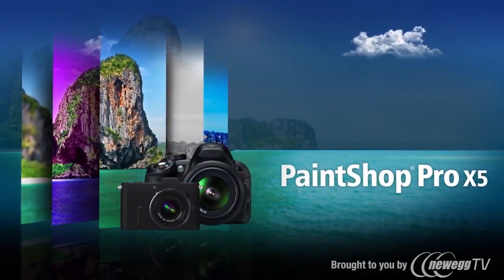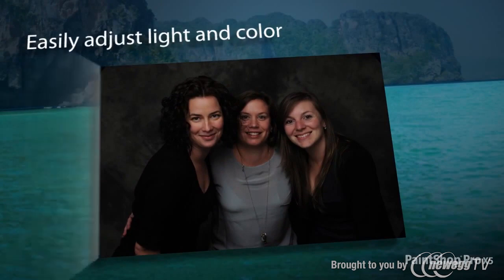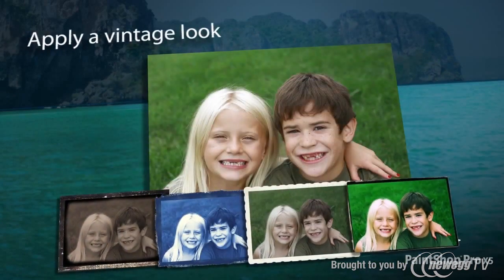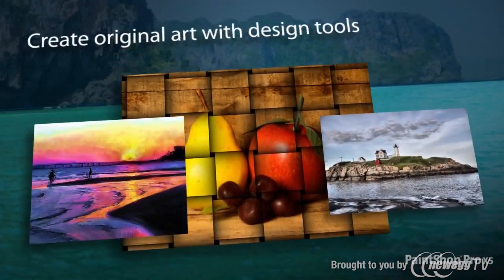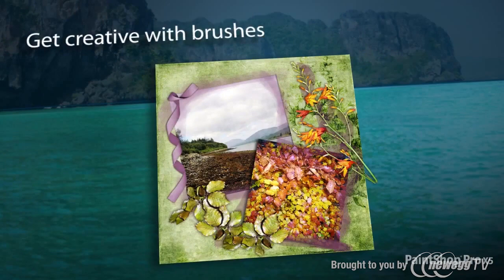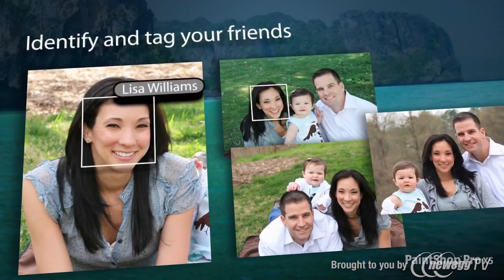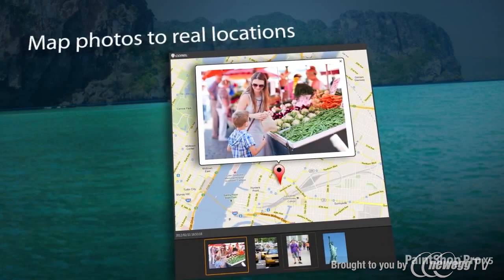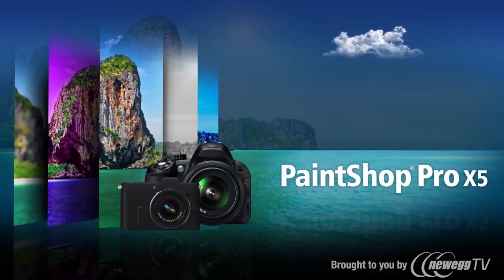Product Tour: Corel Paintshop Pro X5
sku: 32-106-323